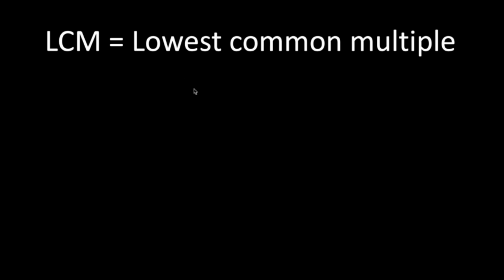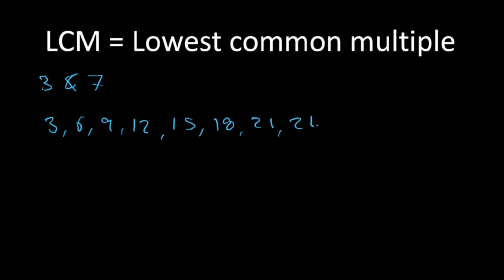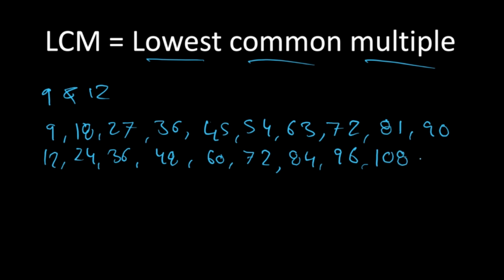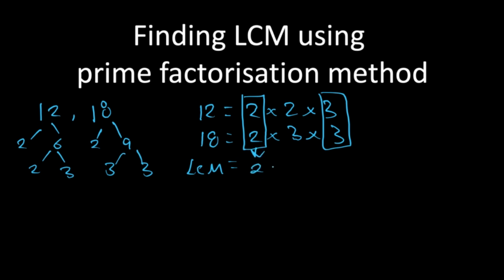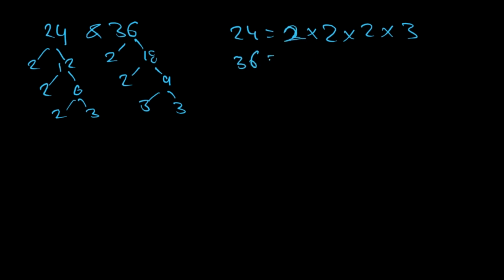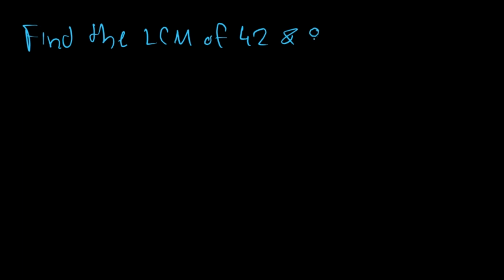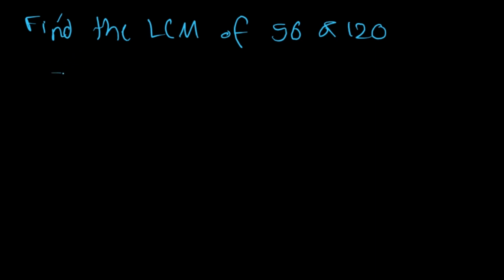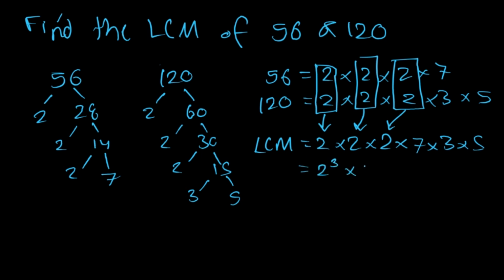GCSE Maths LCM Basics explained and Prime Factorisation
In this video you will understand what LCM is and how to solve LCM questions in your exams. I will also talk about solving LCM questions using prime factorisation.

GCSE
GCSE Maths